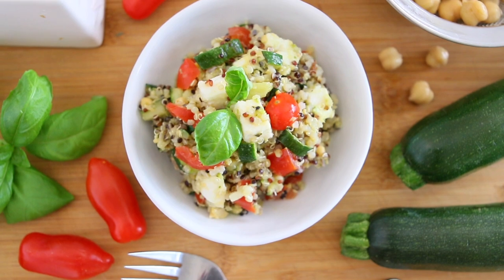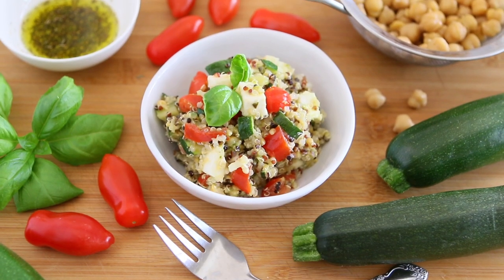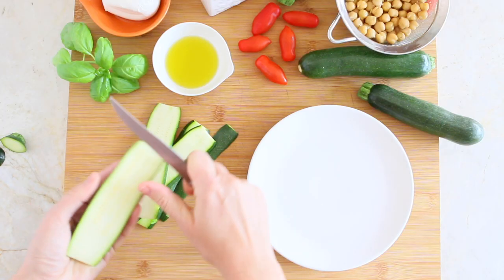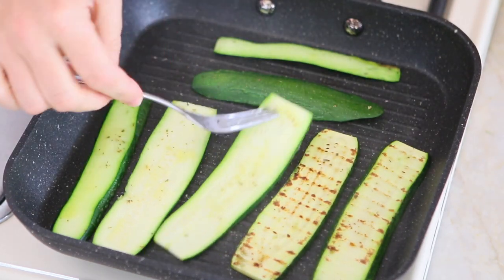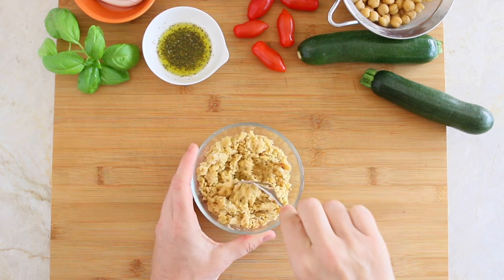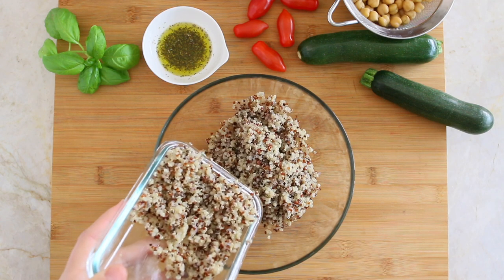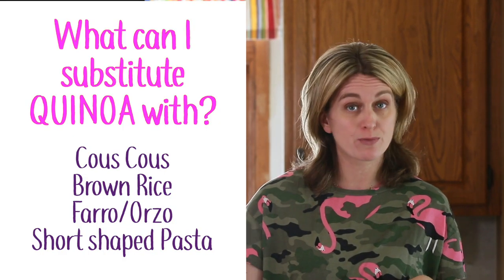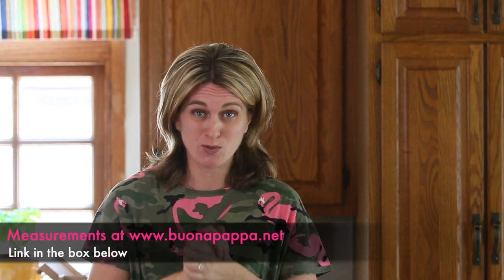Quinoa Zucchini Chickpeas Salad Toddler Recipe +9M Gluten Free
BUONAPAPPA BOOK: The Fuss-Free Toddler Cookbook it’s on sale now!

ON SALE AT:
Amazon US

It's also available in EVERY Country Amazon has a website, Woohoo!!

Thank you all SO much for your support over the years! It means so much to me!! Grazie Mille :-)

My favorite blender system